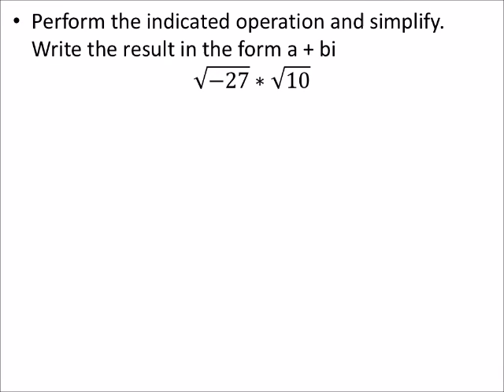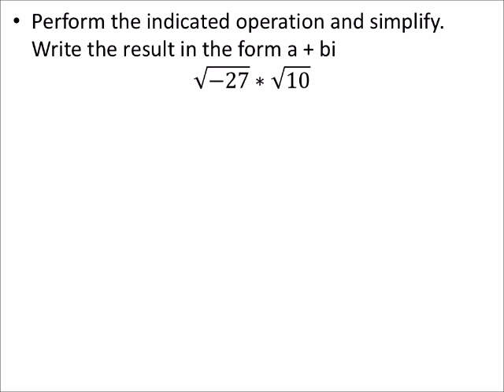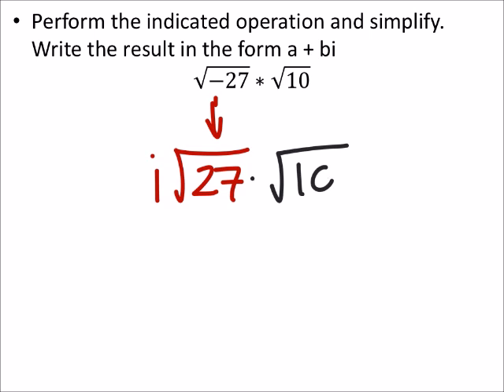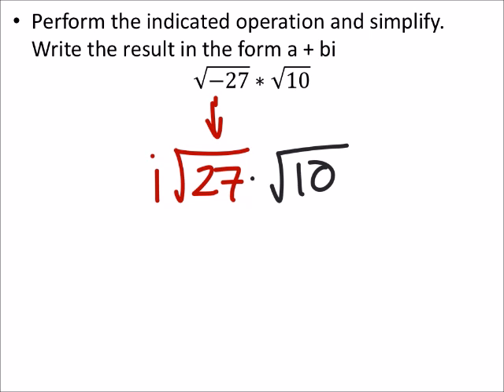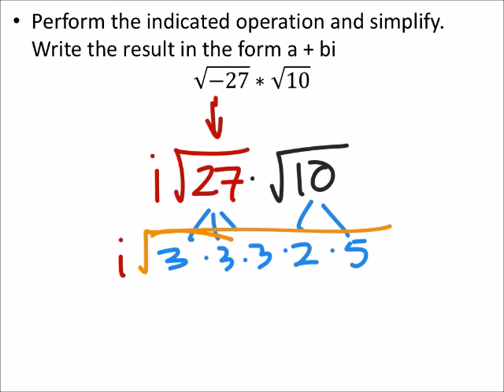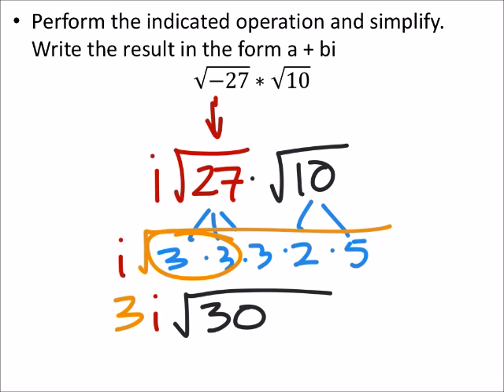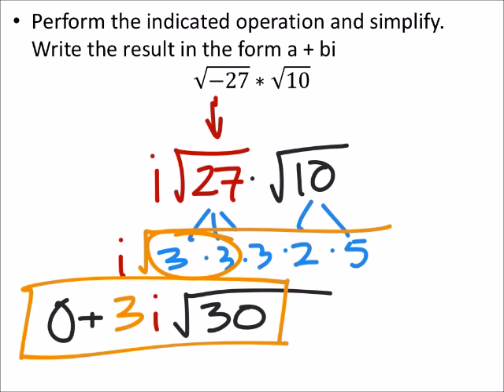How to Multiply Negatives in Roots (a MATH 1010 Problem)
The problem:
Perform the indicated operation and simplify.  Write the result in the form a + bi
√(−27)∗√10

The solution:
0−3𝑖√30